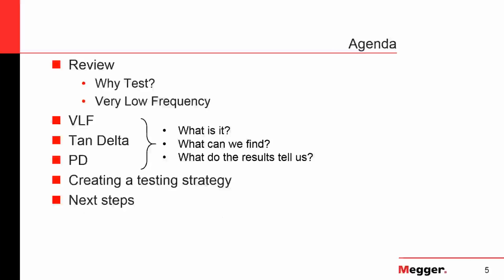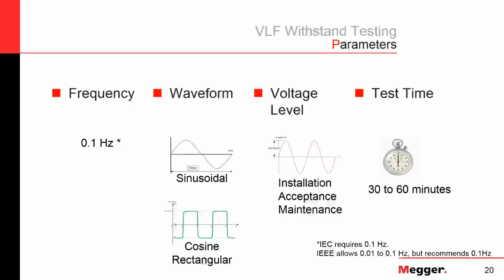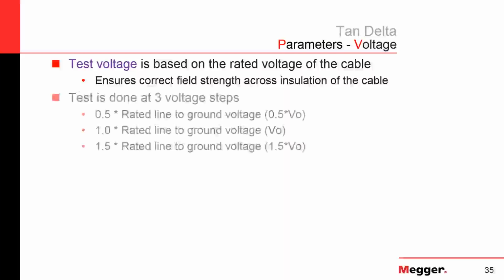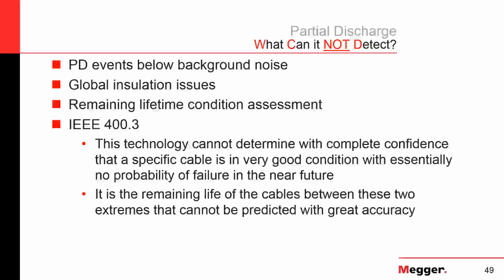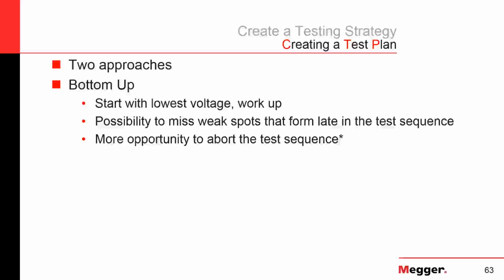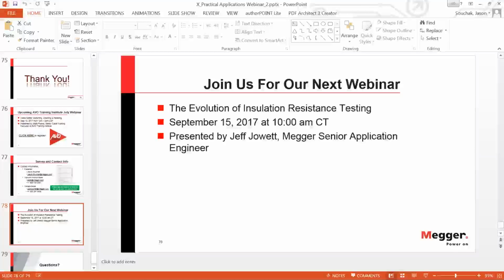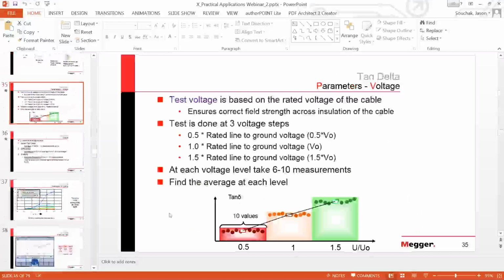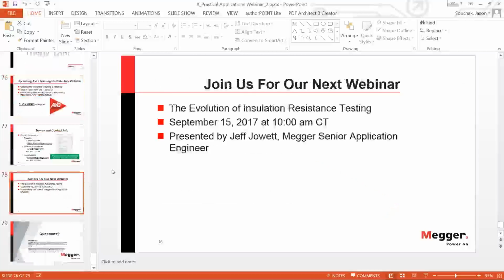Δοκιμή και Διάγνωση Υπογείων Καλωδίων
Αναλυτικό εκπαιδευτικό περιεχόμενο για την δοκιμή (καταστρεπτικές μέθοδοι) και τη διάγνωση της κατάστασης (μη καταστρεπτικές μέθοδοι) των υπογείων καλωδίων διανομής ηλεκτρικής ενέργειας.